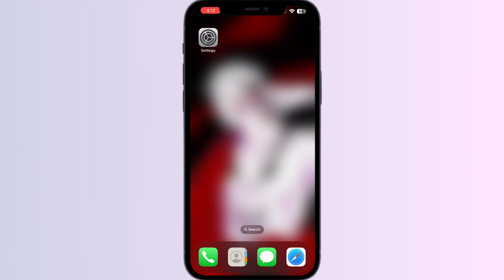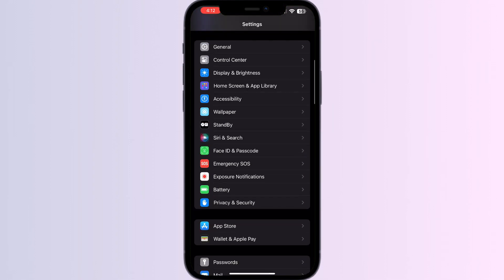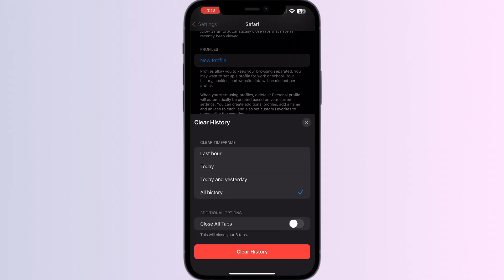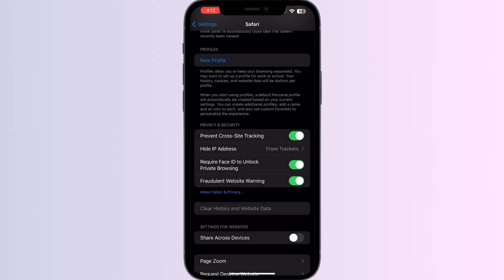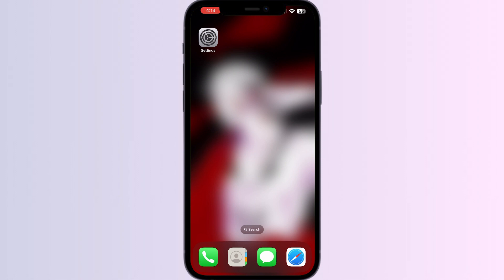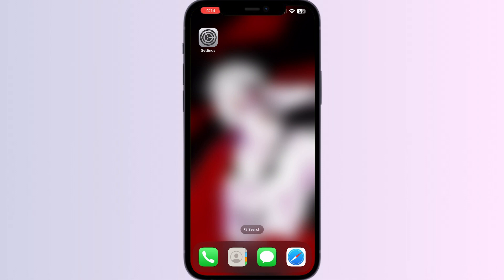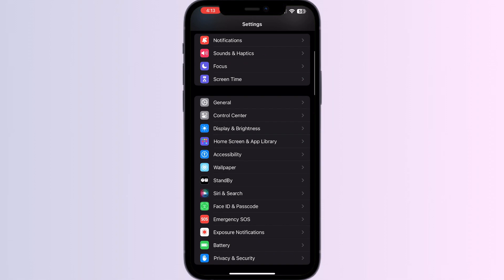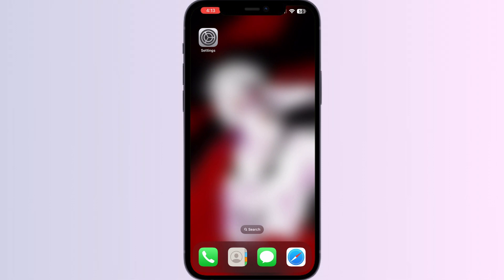How To Fix appleid.apple.com Not Working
Encountering issues with accessing appleid.apple.com? This video offers simple yet effective troubleshooting steps to get your Apple ID back on track. Whether it's a connectivity problem, browser issue, or server glitch, we've got you covered. Learn how to troubleshoot, clear cache, and navigate common hurdles, ensuring seamless access to your Apple ID.

0:20 - Fix 1 - Check Internet Connection
0:35 - Fix 2 - Restart Your Device
0:54 - Fix 3 - Clear Browser Cache
1:22 - Fix 4 - Try Different Browser
1:36 - Fix 5 - Update Your Browser
1:50 - Fix 6 - Disable As Blockers And VPN